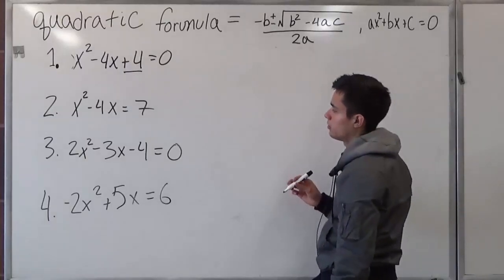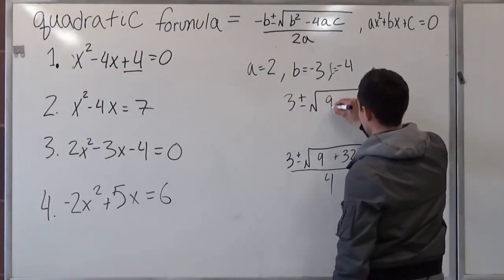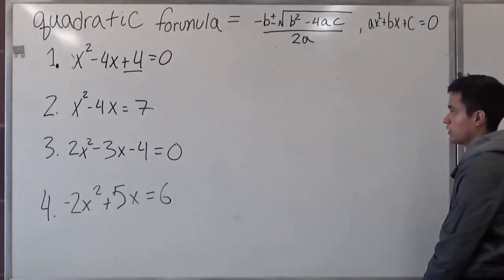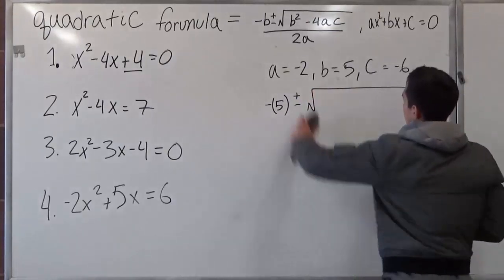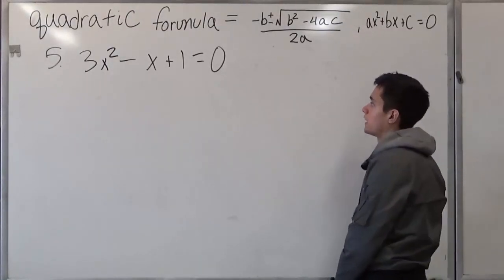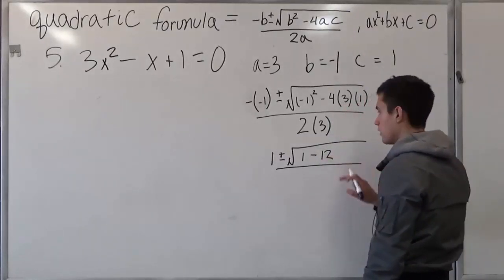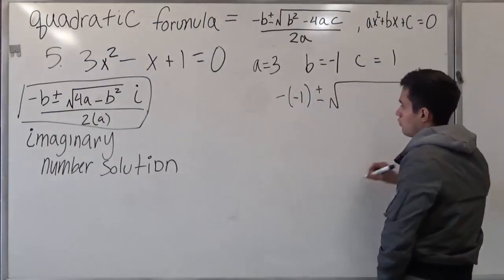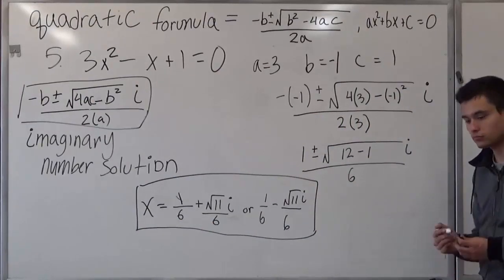Solving Quadratic Equations by Using the Quadratic Formula Part II - BMCC(CUNY) MAT56/MAT56.5/MAT206